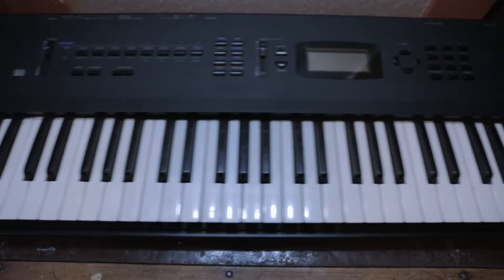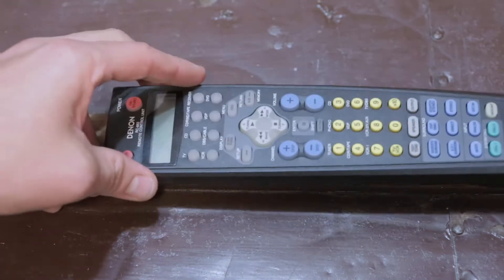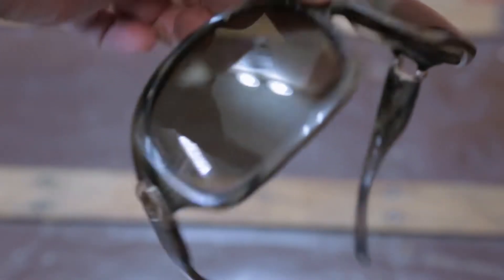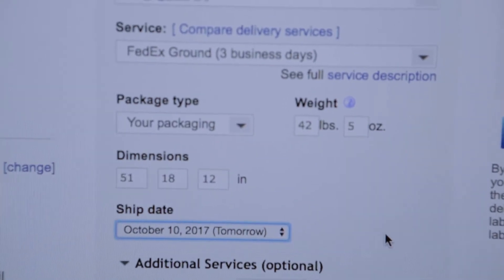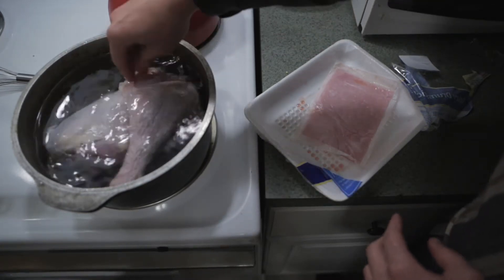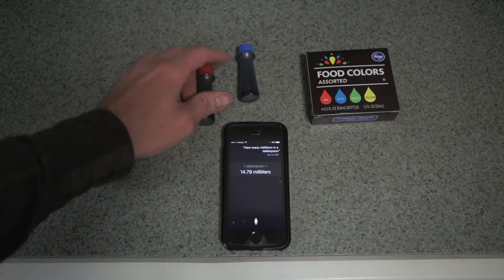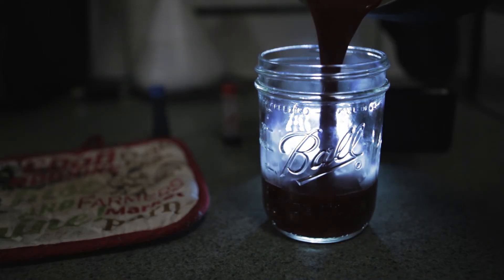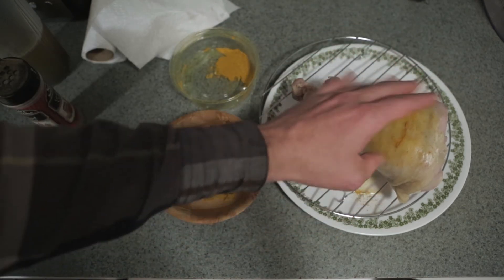One Hundred Stories -- Frankenstein Box and Blood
Story Ninety-Eight

This one starts out with a "what sold" section and then I make a crazy box to ship a keyboard.   Later Haley and I start prepping the house for a short film shoot and I make homemade blood.